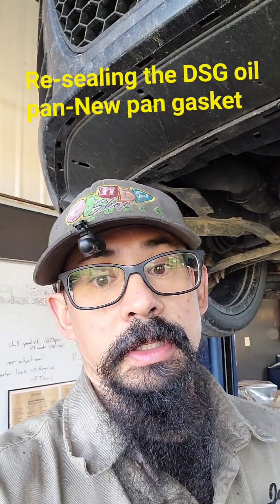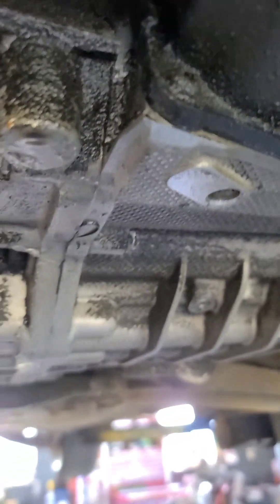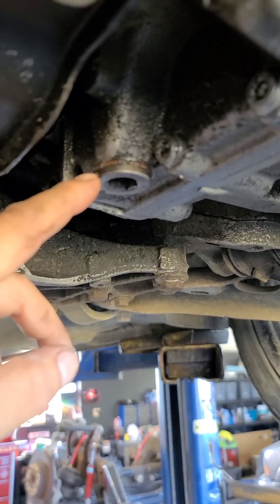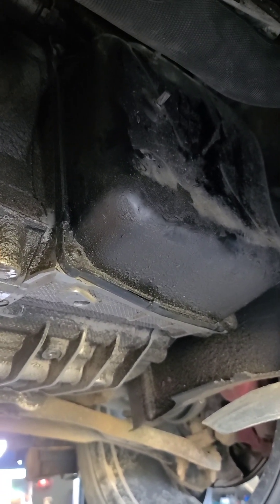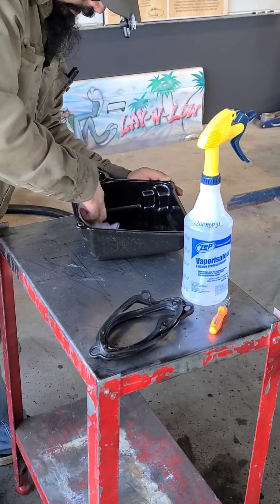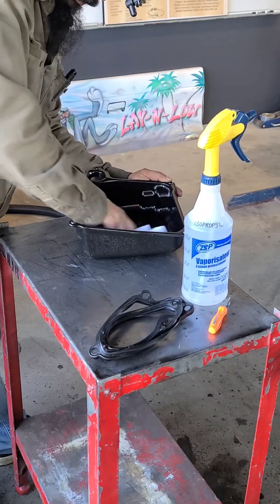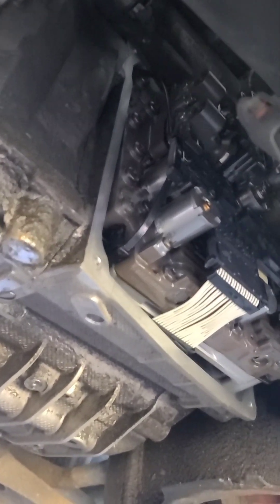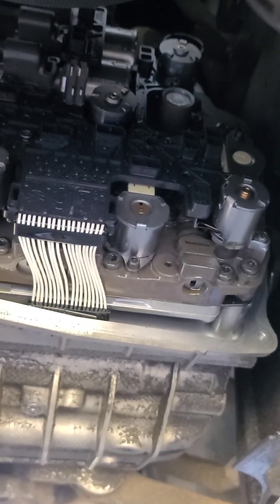DSG oil leak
DSG oil leak on the 2010 MK6 VW GTI.
Follow along as we re-seal the transmission pan gasket. The first step is simply to drain the fluid, the DSG has a large Allen head drain plug, once that's removed there's an insert of sorts that also needs to be removed to drain the fluid. This is the piece that actually sets the fluid level.
Remove the pan, clean and degrease, install the new gasket and back together and torque to spec!
There is a special tool for filling the DSG, I'll show you in the next vid how I did it without it.